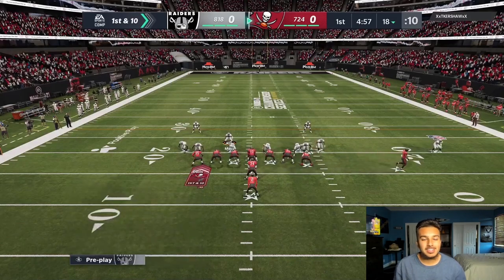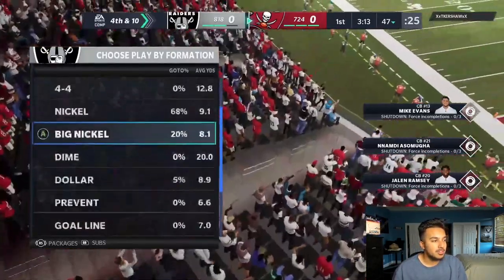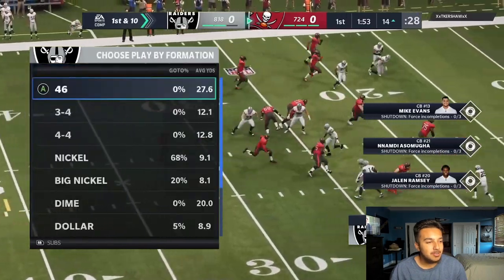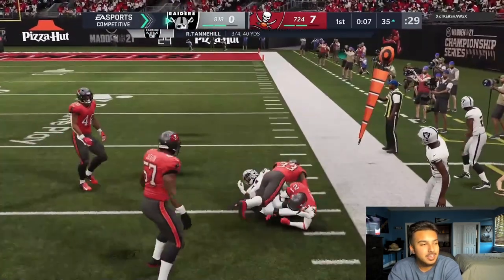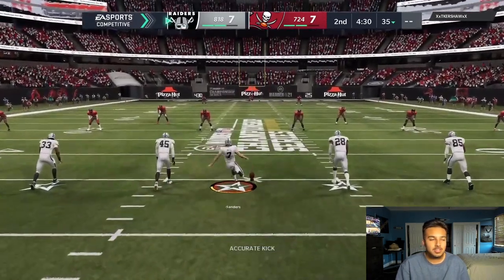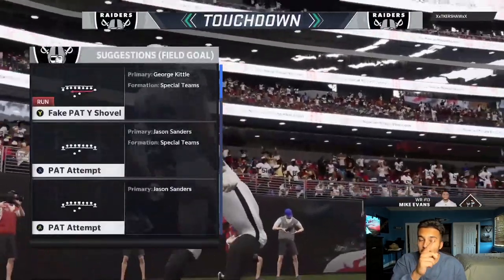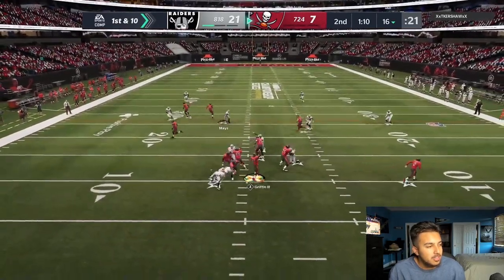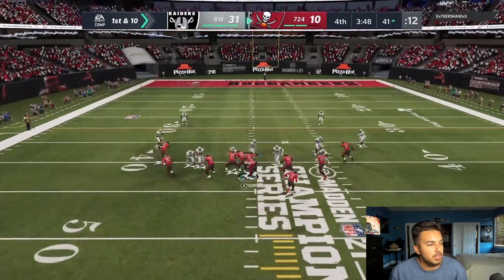MUTHEAD $1000 FNF vs KERRY Q